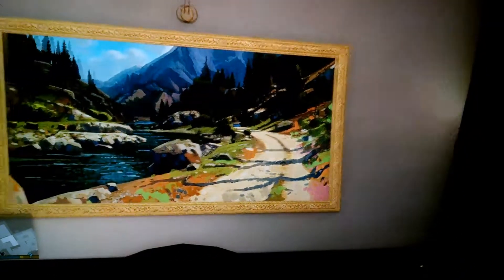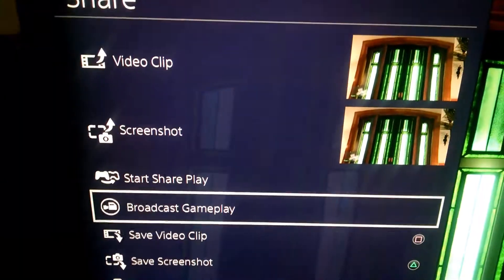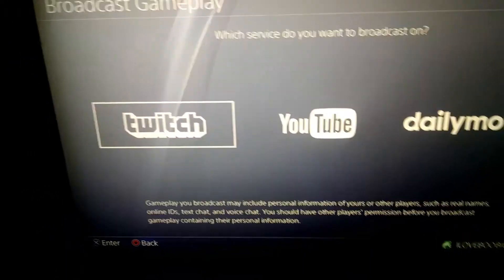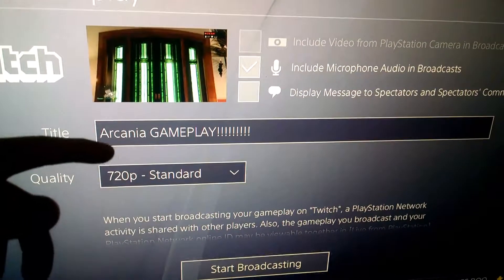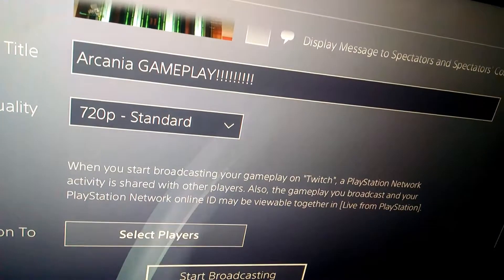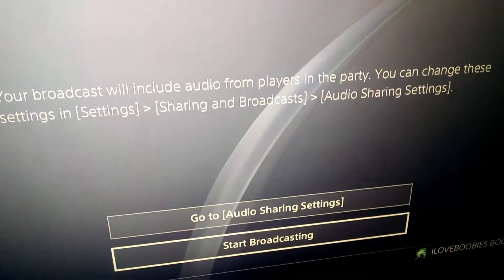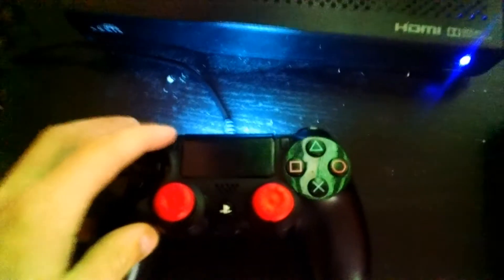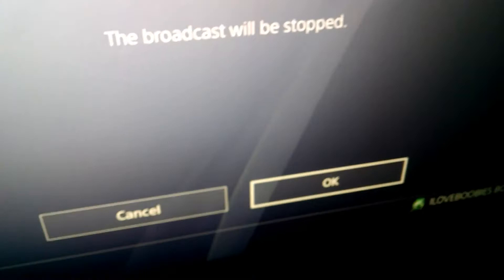How to Livestream on the PlayStation 4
In this video I show you how to Livestream on your PlayStation 4